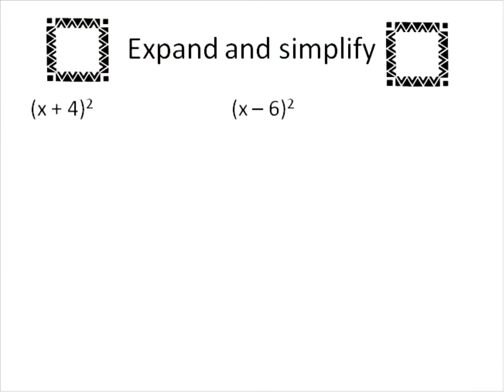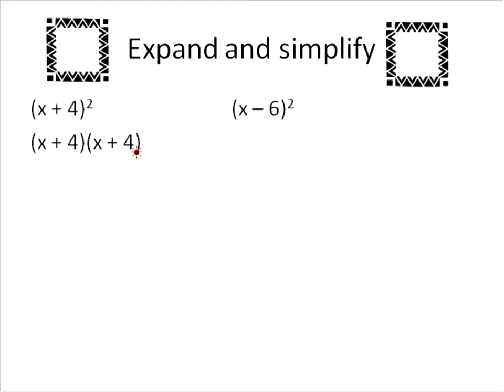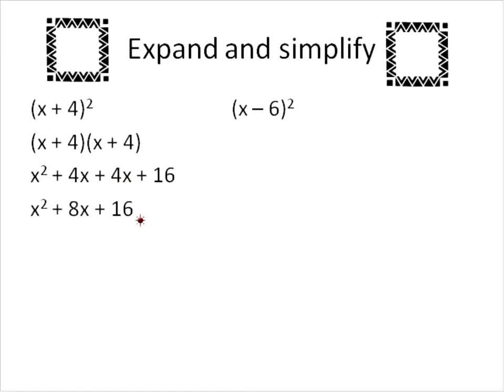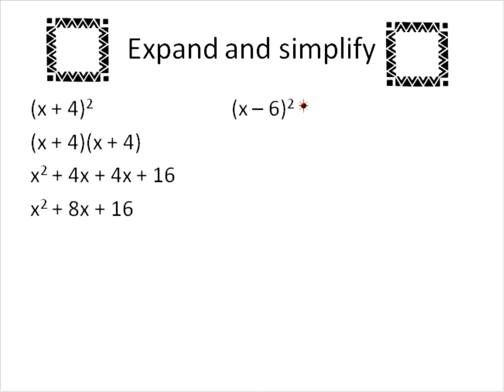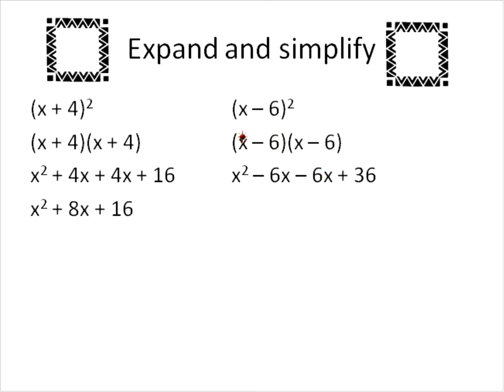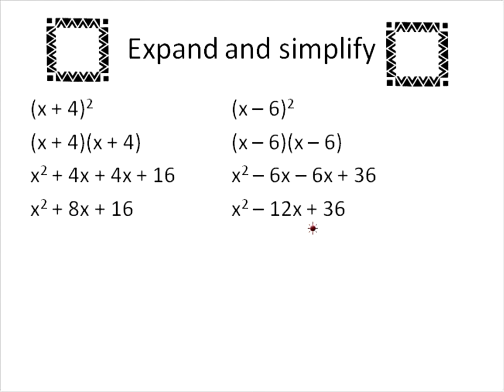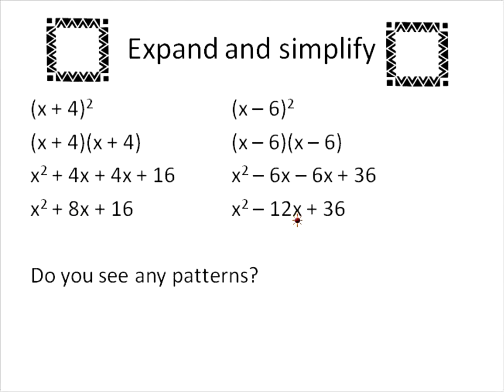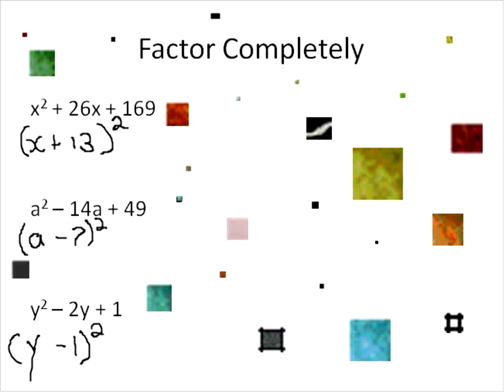Perfect Square Trinomials (Simplifying Math)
This is a short lesson showing where perfect square trinomials come from and how to identify and factor them.